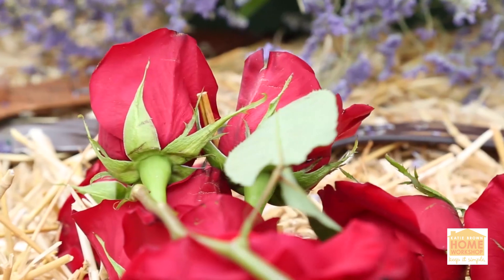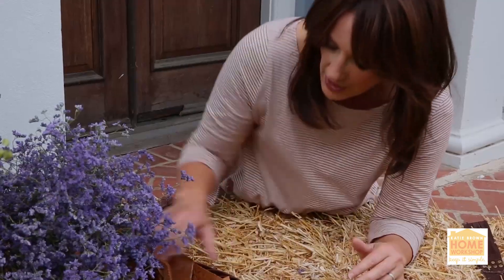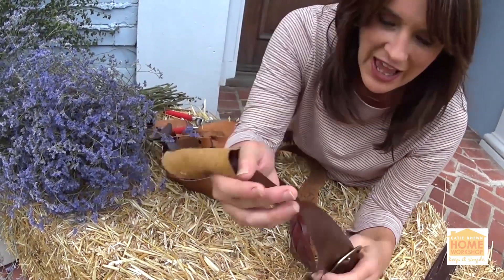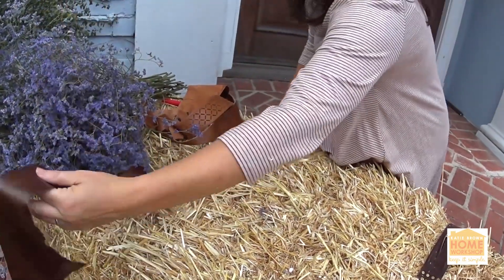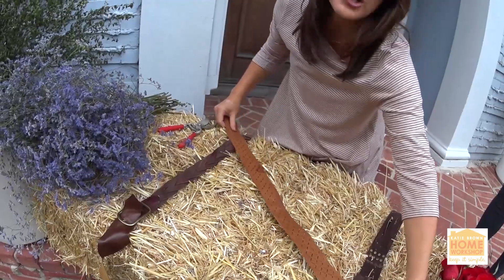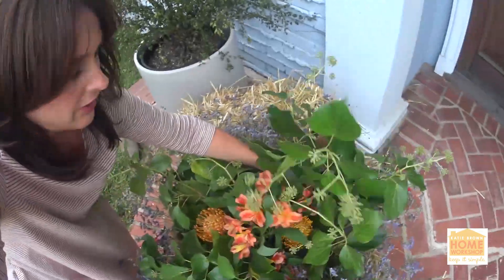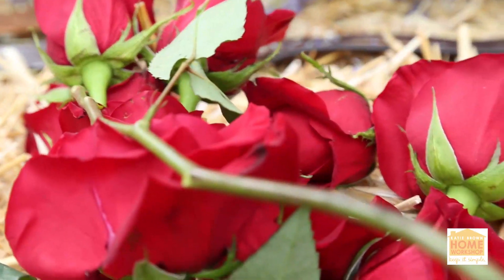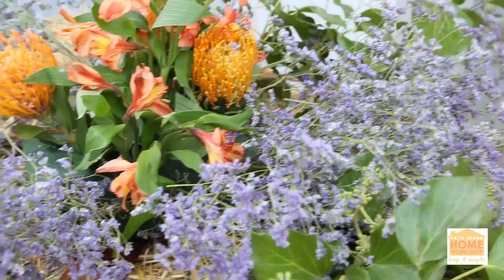Fall Outdoor Porch Decor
Katie Brown shows us how to create the perfect Fall Outdoor Porch Decor

Beautiful Bountiful Bales
Create a country meadow and the abundant feeling of the harvest right at your doorstep.
Materials:
Bale of hay
2 Belts-extra large
Oasis
Flowers, grasses, and leaves
Tools:
Garden scissors
Instructions:
Place your bale of hay where you want it to live.
Wrap the belts around the girth of the hay bale- one on each end.
Position a brick of oasis right in the middle on top of the hay bale.
Starting around the lower outside area of the brick poke the grasses or leaves all around it.
Keep adding the flowers and grasses into the oasis until its completely covered.
Hints:
More is more for this project…. but it doesn’t have to be expensive flowers. Leaves look just as good.  Play with variations on the Halloween and fall color scheme to include another color- surprise yourself!